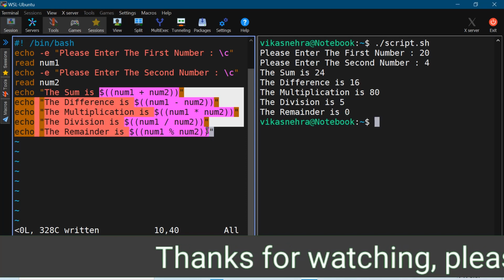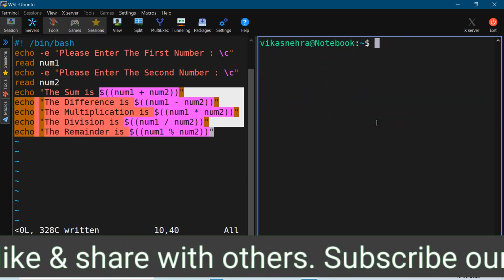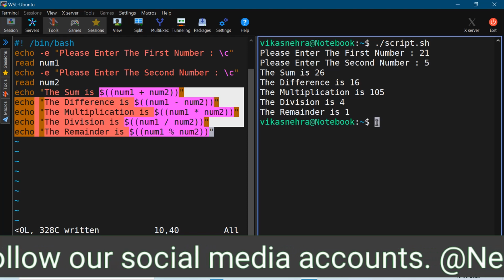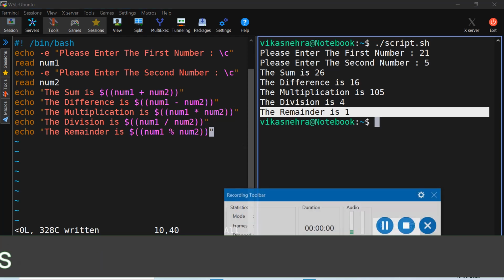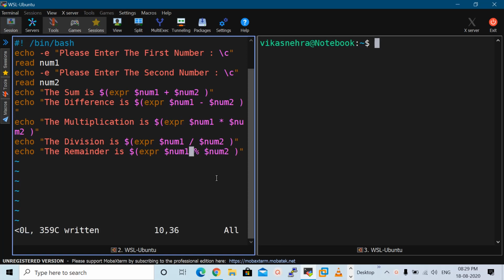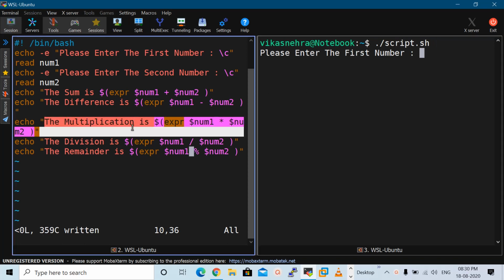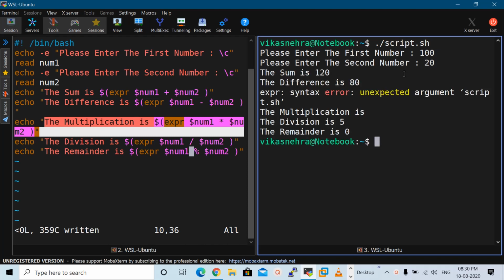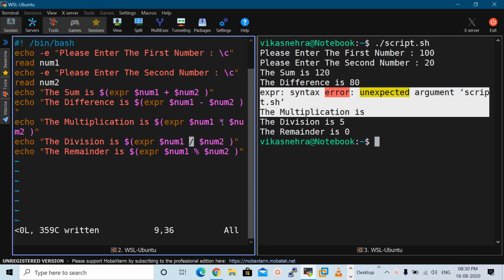Perform Arithmetic Operations on Integers | Bash Shell Scripting Tutorial For Beginners | Session-10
Perform Arithmetic Operation on Integers | Bash Shell Scripting Tutorial For Beginners | Session-10